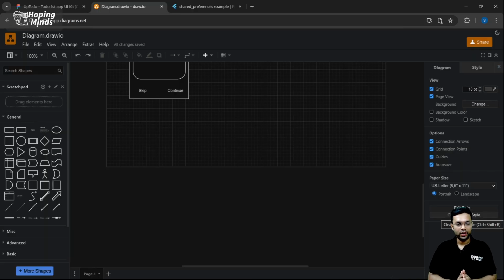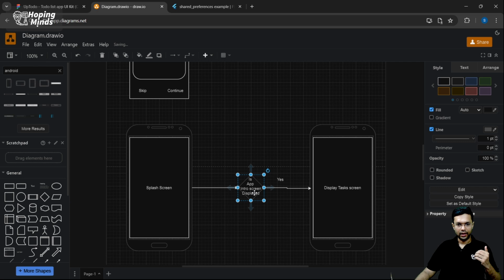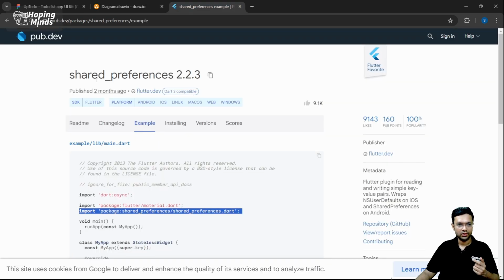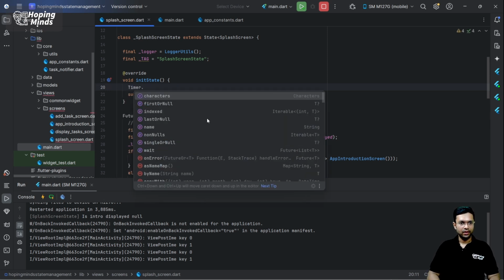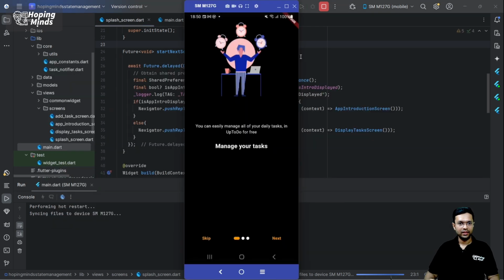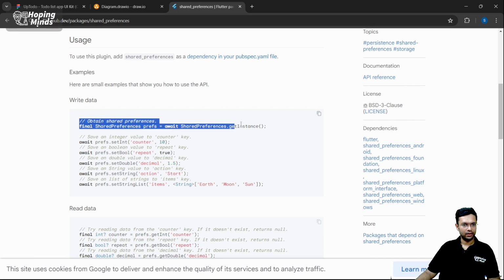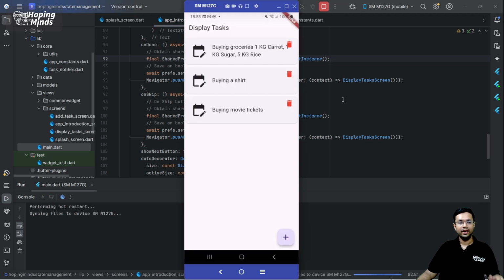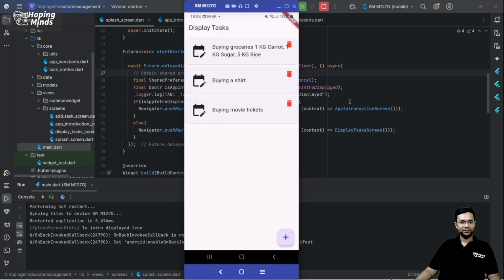6.4 How to remember user sessions, tokens with Shared Preferences in flutter